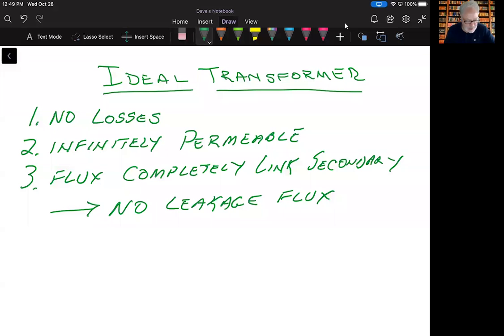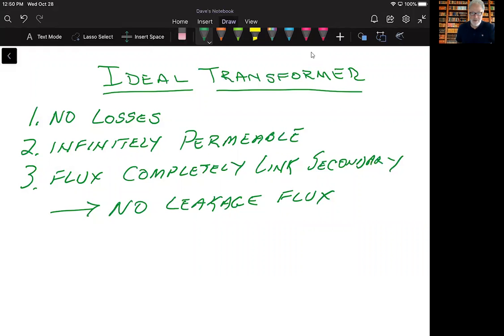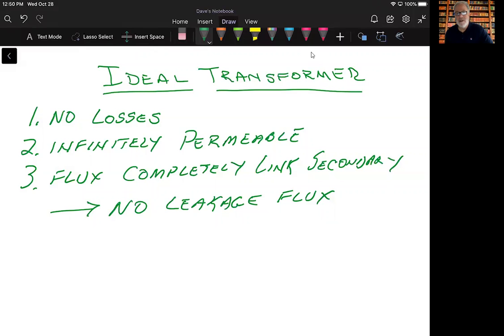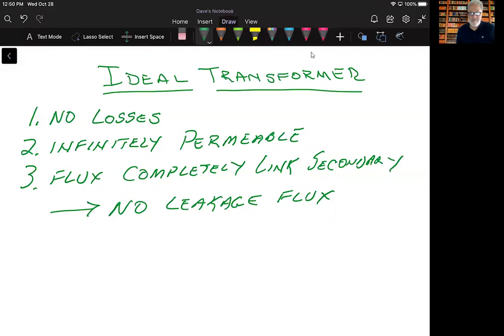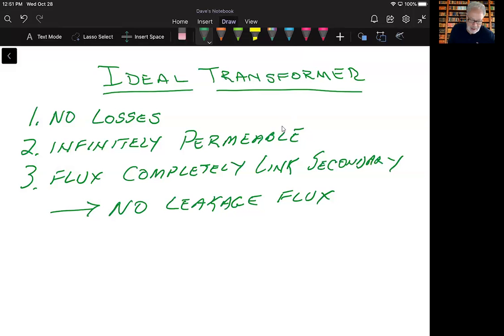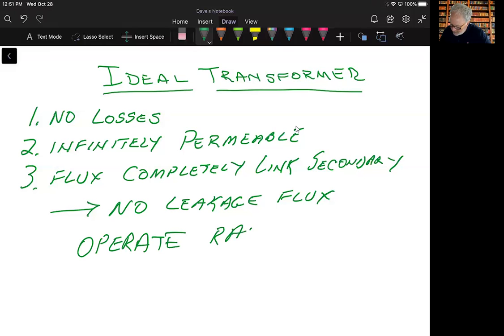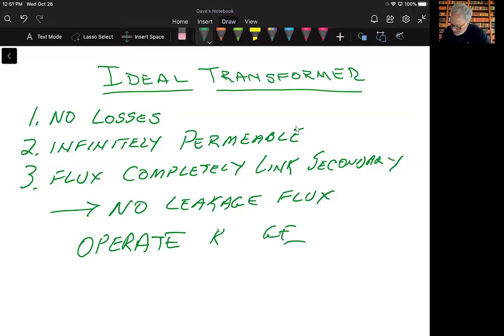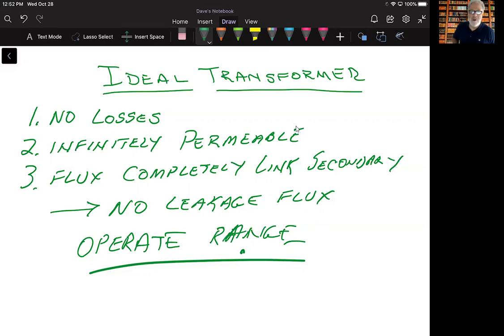Wildi_CH.9_Sect.9.6_Ideal Transformer at No-Load & Voltage Ratio_PT1-A